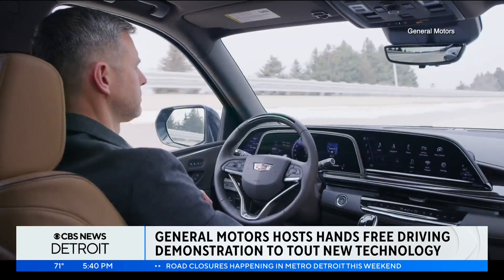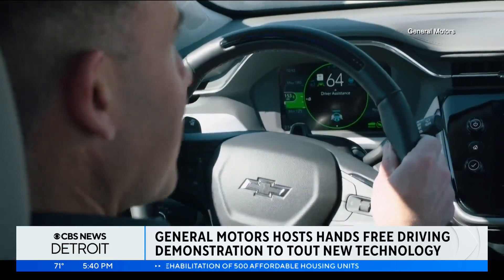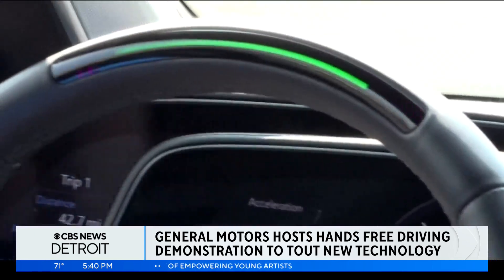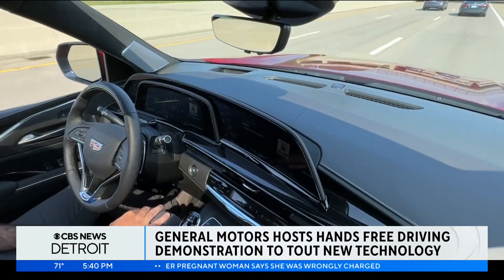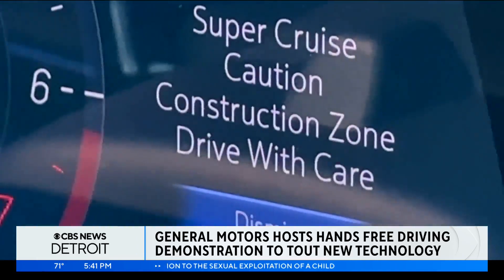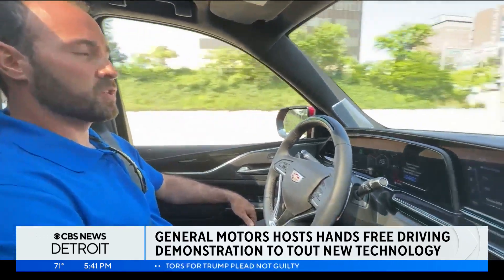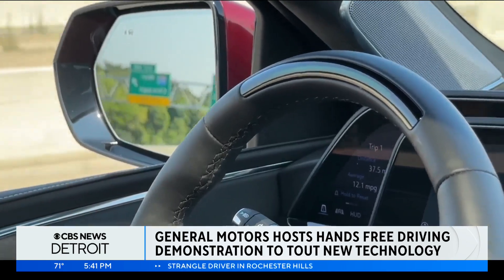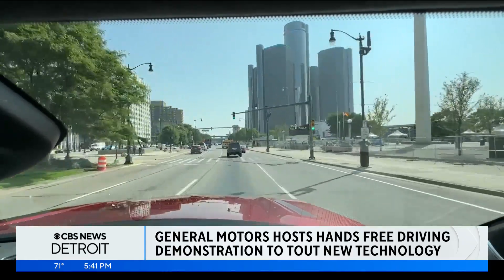General Motors hosts hands-free driving demonstration to tout new technology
On Thursday, General Motors hosted a driving demonstration to show how its advanced driver-assistance system works.